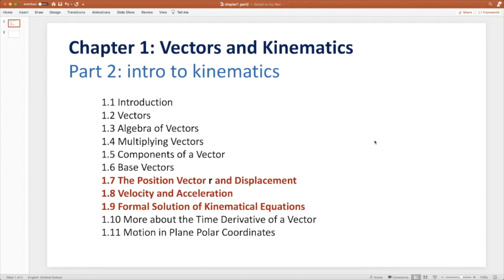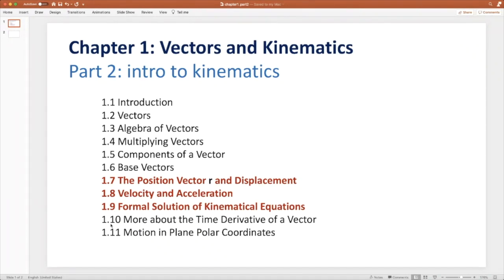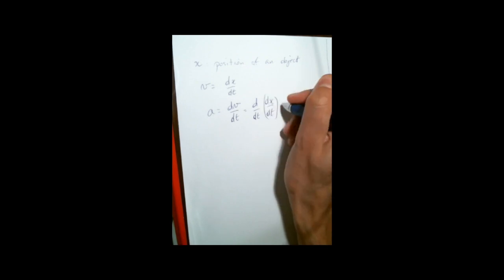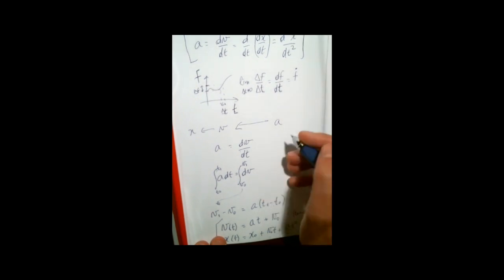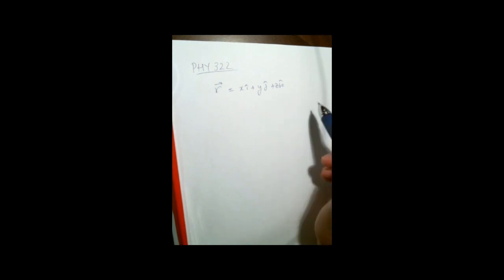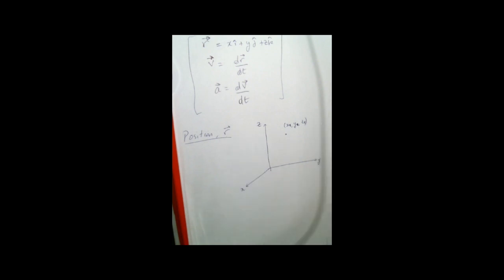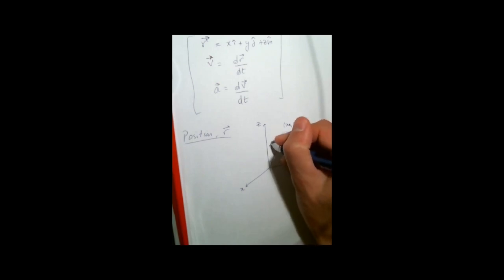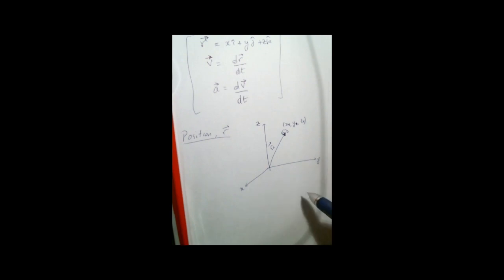My Movie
PHY322_kinematics_1